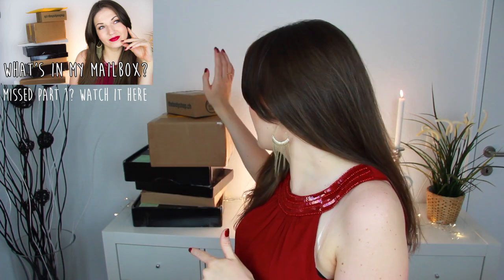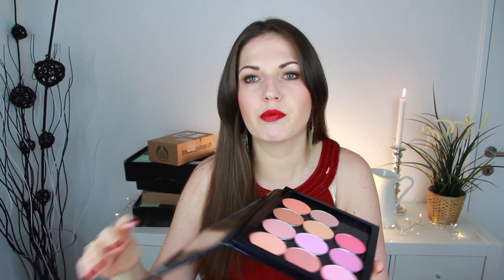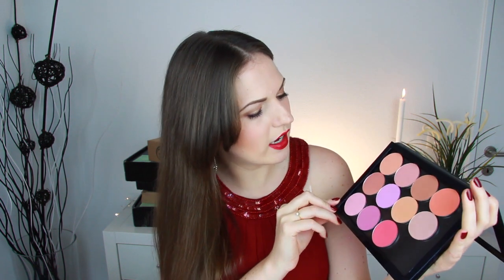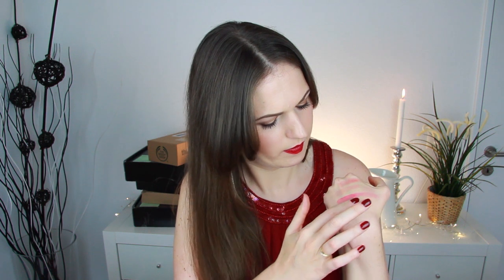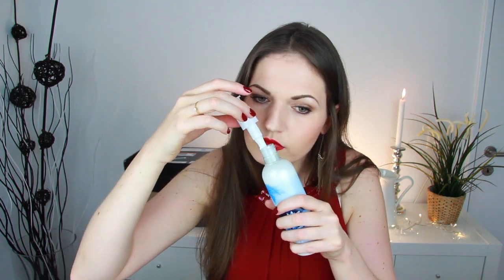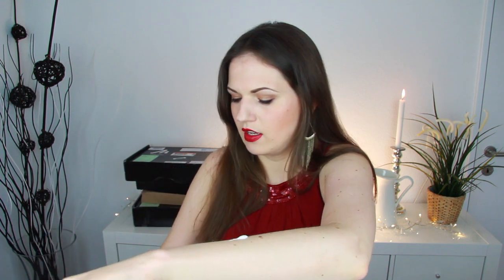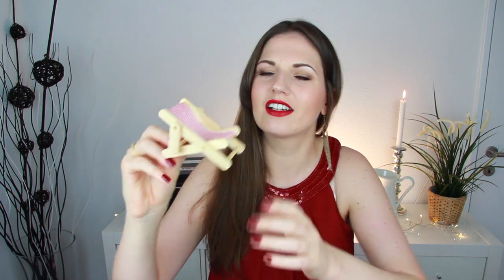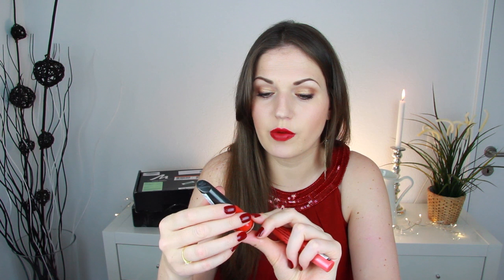UNBOXING!! Makeup Geek, Body Shop, Sally Hansen, Manhattan